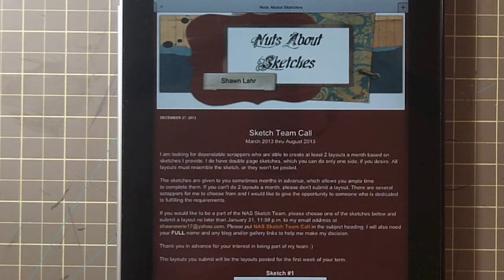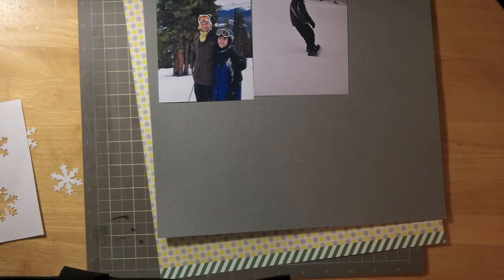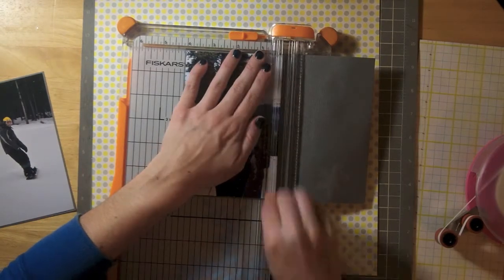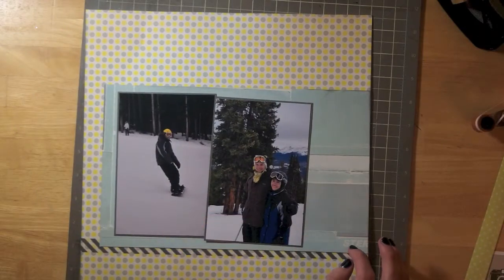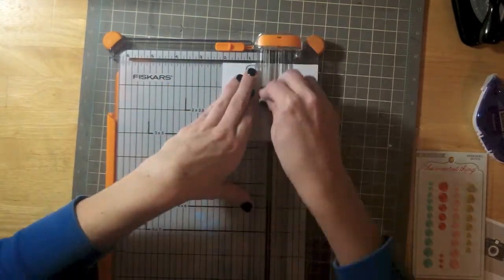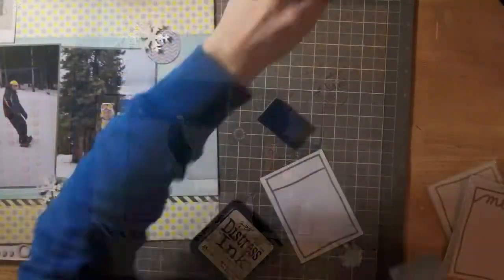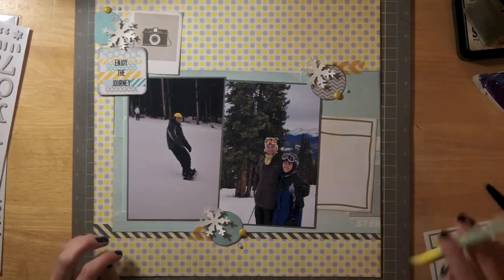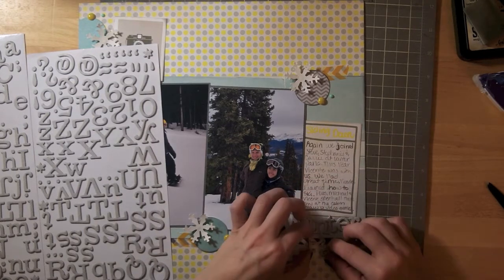scrapbook process; 12x12 layout, snow themed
12x12 layout scrapbook process video (start to finish) i used sketch from nuts about sketches